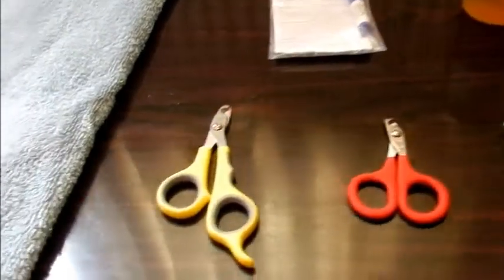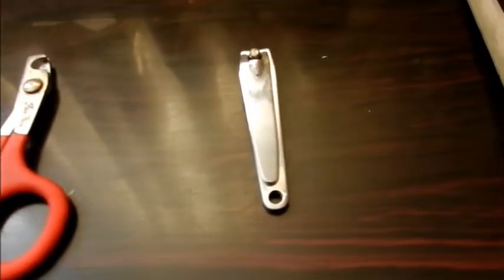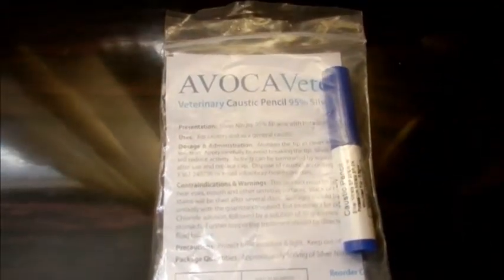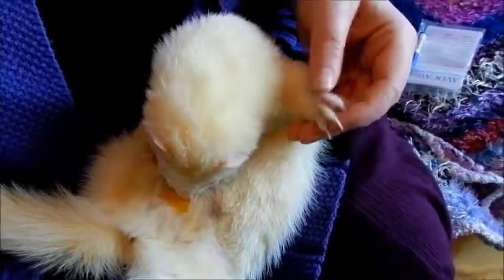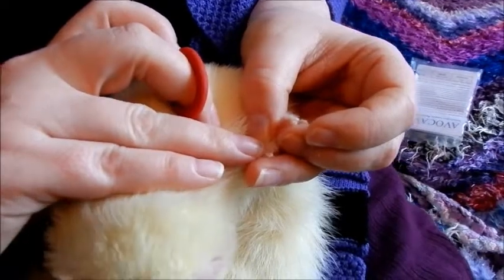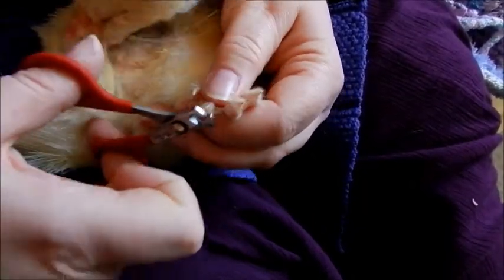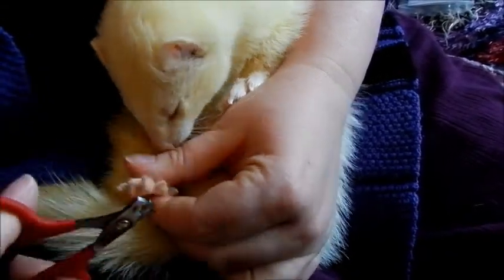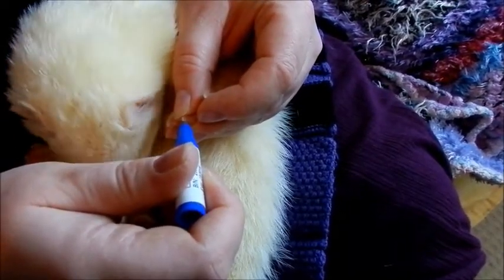Ferret Nail Clipping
Video to walk new owners through how to clip their ferrets nails.